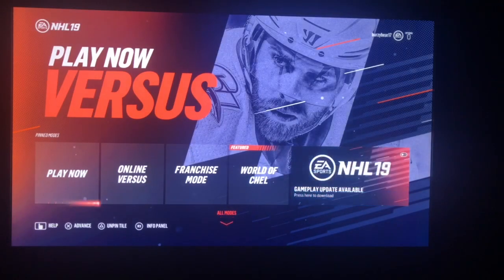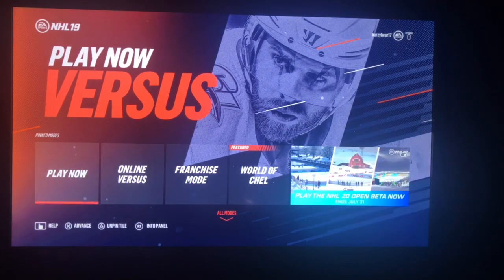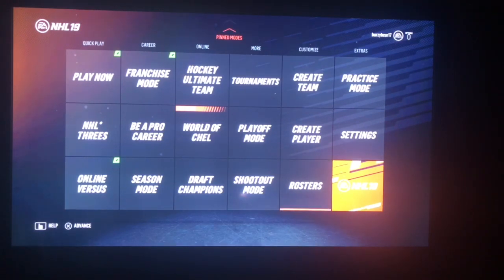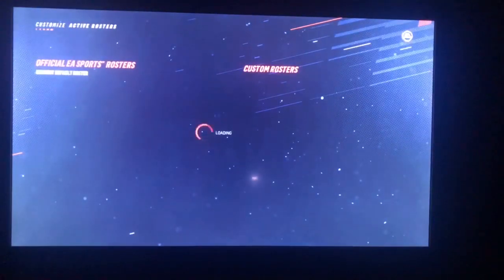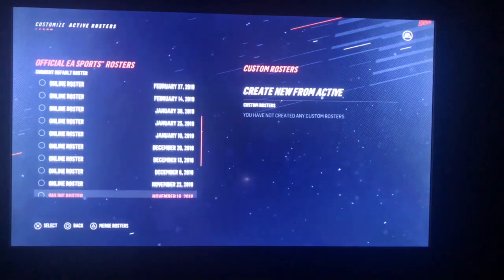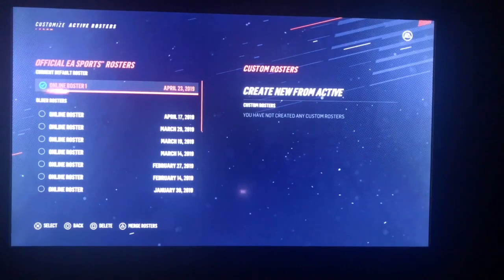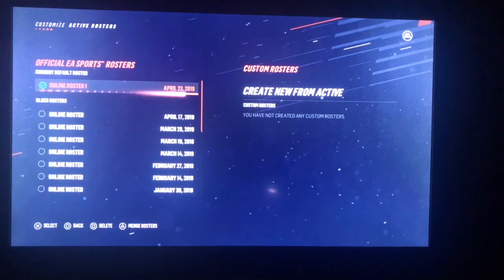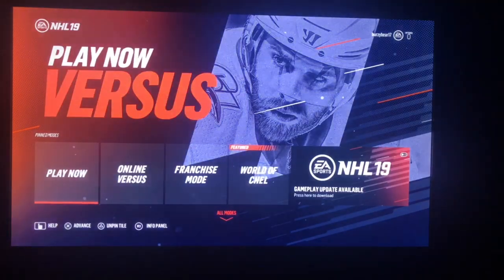How To Roster Update On NHL 2019 (PlayStation 4)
Hello everyone,
I am going to be showing you guys How To Roster Update On NHL 2019

How2techtips
Your Future Tech